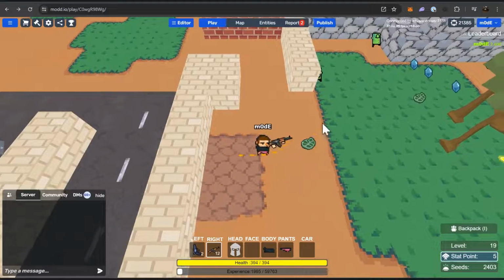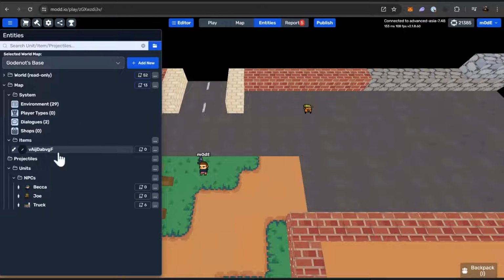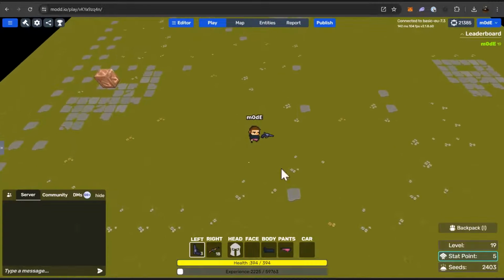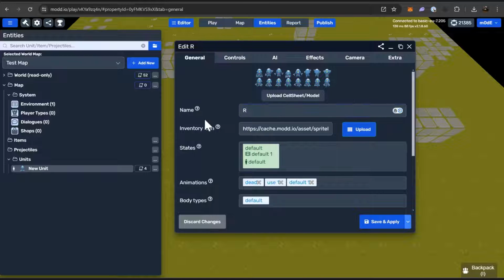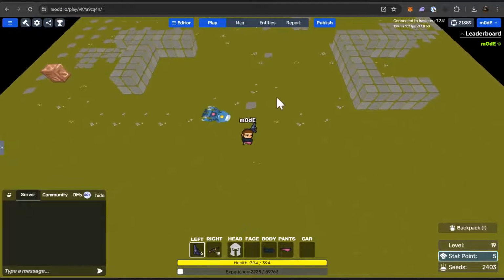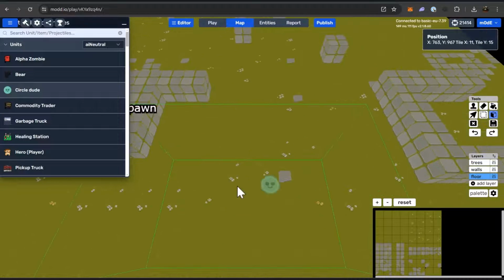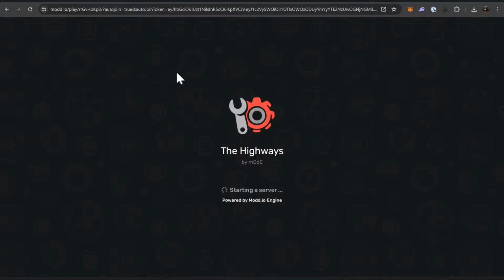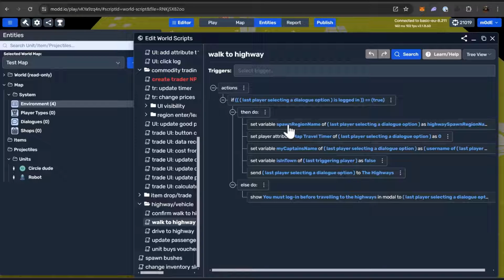Doomr.io Map Owner Tutorial Part 1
How to Customize Maps in Doomr - The Ultimate Guide!

In this video tutorial, we dive deep into the world of Doomr, an MMORPG game, showcasing how players can customize their own maps. You'll learn about the in-game bases, gathering rare items, and killing zombies. We cover navigating through different maps, visiting other players' villages, and using the built-in map editor to modify tiles, scripts, and logical elements. The tutorial further explores adding and scripting NPCs, creating and setting regions, and using variables to manage spawn points. Contact our team for any questions!

00:00 Introduction to Doomer Customization
00:46 Exploring the Game World
01:58 Using the Map Editor
02:34 Customizing the Test Map
05:16 Adding NPCs
10:23 Deciding on where travelling units will spawn